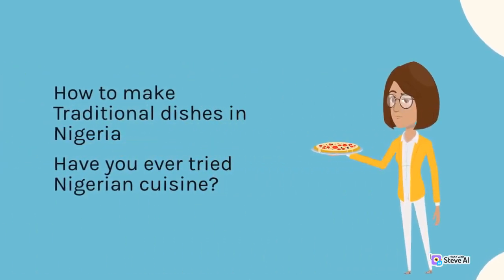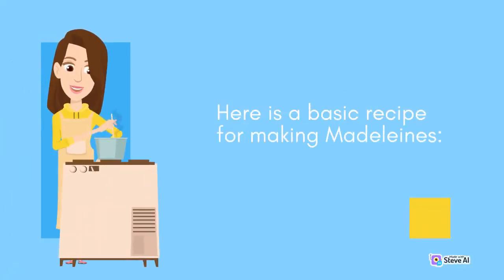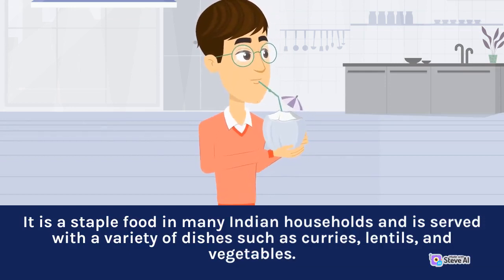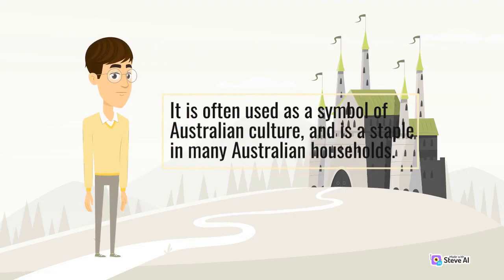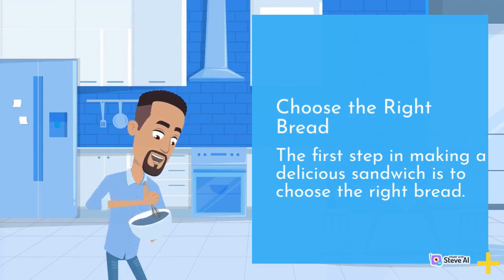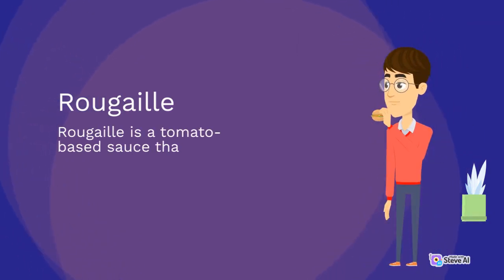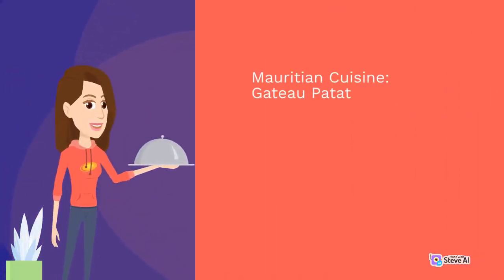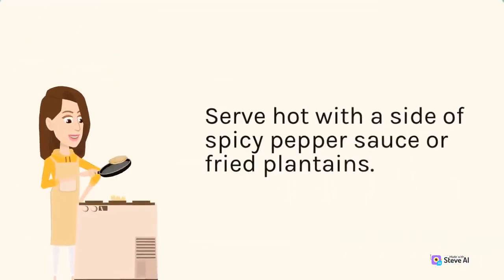Savoring the Flavors of Culture | A Journey Through International Cuisine | Food Travel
Through our video, we aim to inspire you to discover new food experiences and to learn more about the diverse cultures and traditions that shape our culinary world.

So come along with us and let's embark on a mouth-watering journey of discovery together!